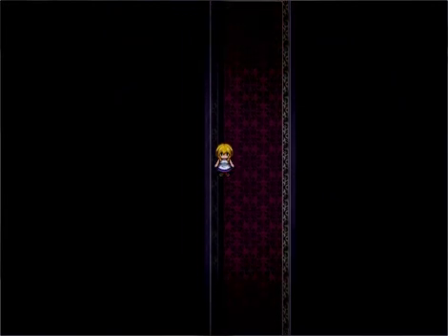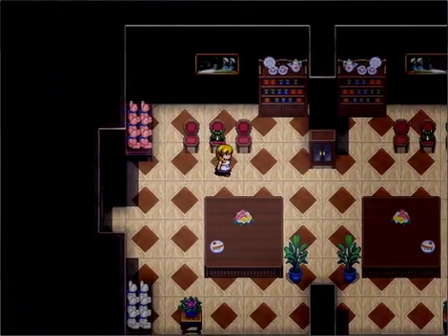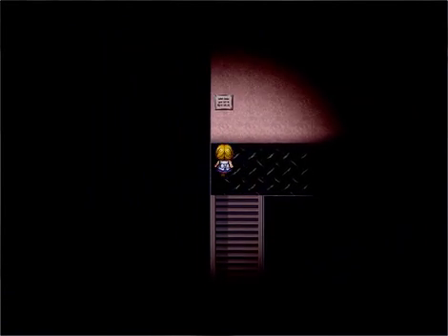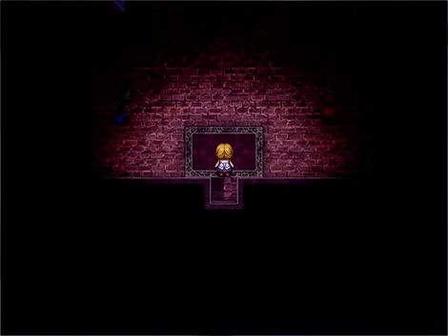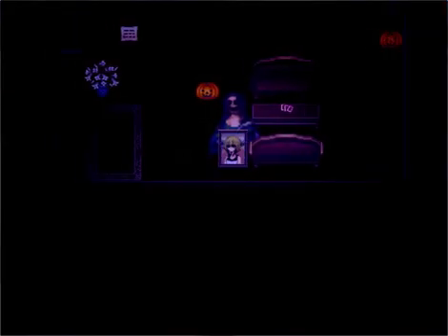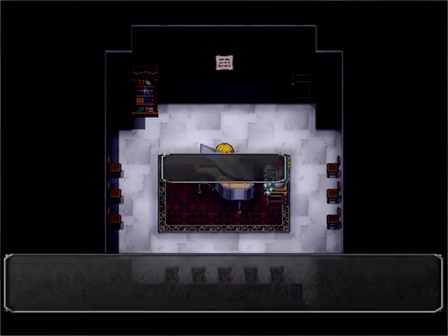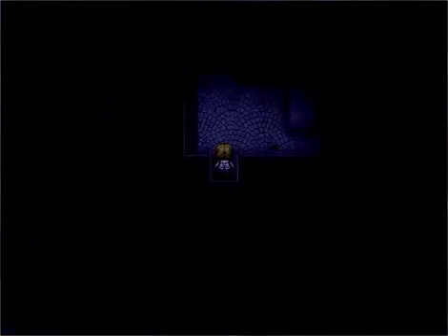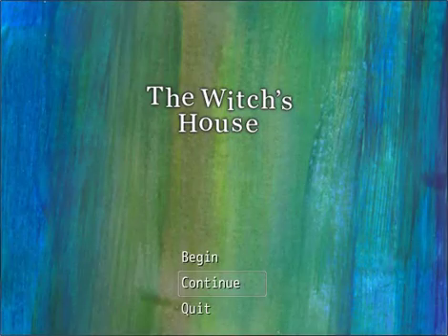THIS HOUSE DOESN'T WANT ME IN HERE! || Witch's House 02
We press on with The Witch's House as more things try to kill us, but we come across more riddles and trickery... Great...